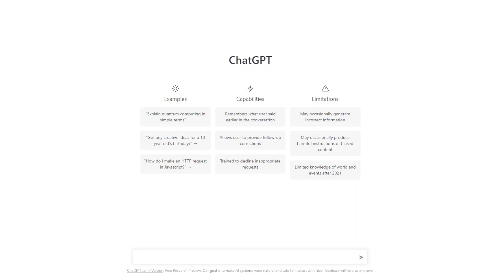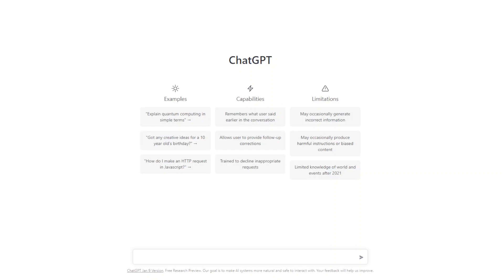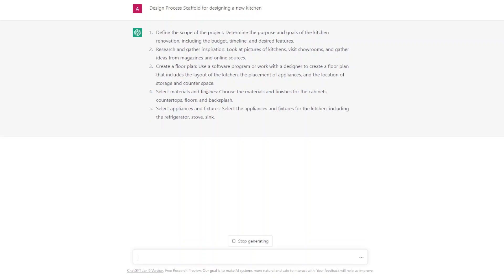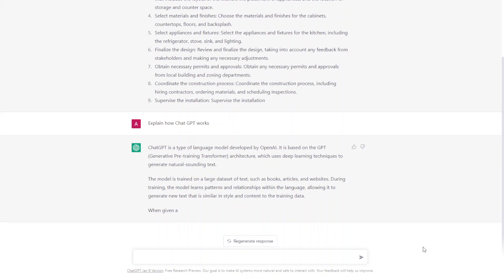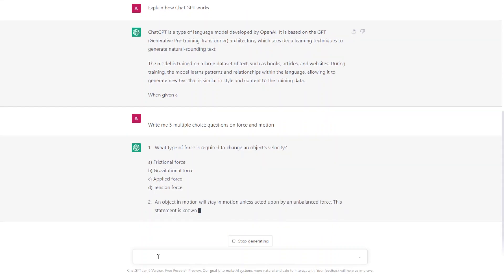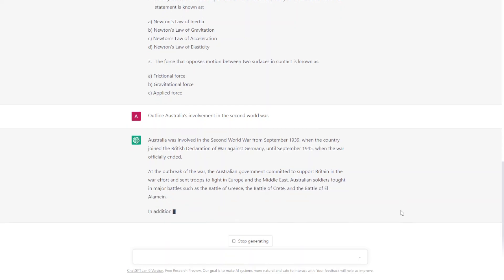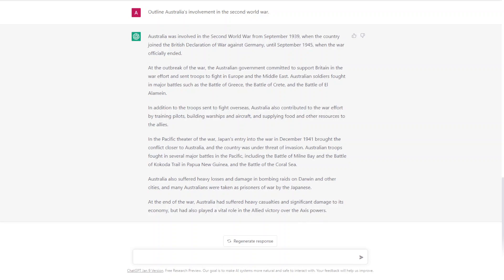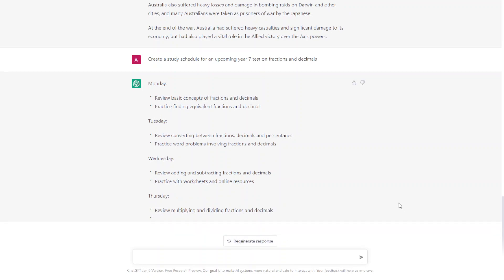5 Ways to Use Chat GPT as a student without getting caught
In this video I’ll be showing you how ChatGPt can be used without putting you at risk of plagiarism. In this video, we will explore how this advanced language model can assist students in their studies, from helping with research and writing to providing assistance with studying and  organisation. Whatever grade you are in, you should be thinking about how you can use Chat GPT can enhance your learning experience. So sit back, relax, and let's dive into how Chat GPT can help you achieve academic success.

1. Use ChatGPT to generate writing prompts for essays and papers, and projects and use those prompts to write your own original work.

"Design Process Scaffold for designing a new kitchen"

2. Use ChatGPT to assist you in understanding difficult concepts by asking it to explain them in simpler terms.

"Explain how Chat GPT works"

3. Use ChatGPT as a tool to assist you in studying for exams by asking it to generate practice test questions on a particular subject.

Write me 5 multiple-choice questions on force and motion

4. Use ChatGPT to assist in your research by asking it to generate relevant information on a topic you are studying.

Outline Australia’s involvement in the second world war.

5. Use ChatGPT to help you stay organised by asking it to plan a study schedule

Create a study schedule for an upcoming year 7 test on fractions and decimals

It is important to remember that ChatGPT is a tool and should be used to assist you in your work, not to replace it. You should always use your own critical thinking and analysis to interpret the information provided by the model.